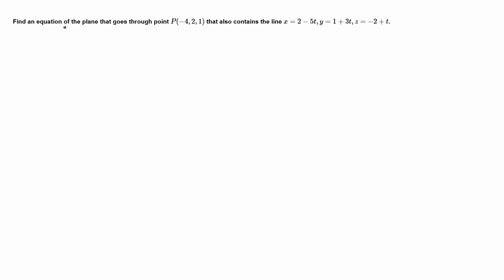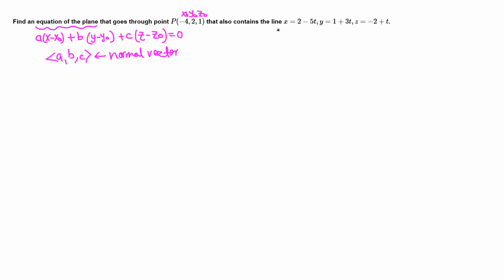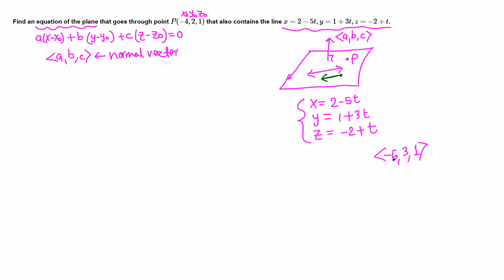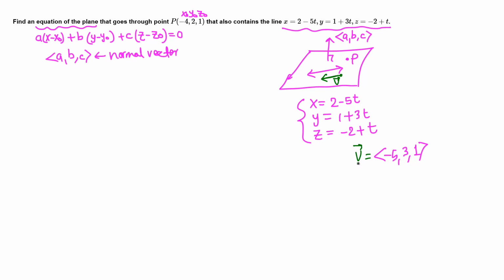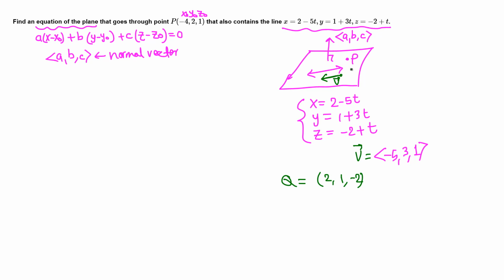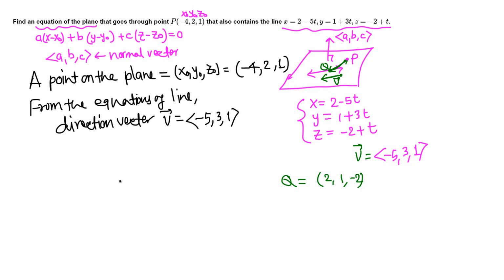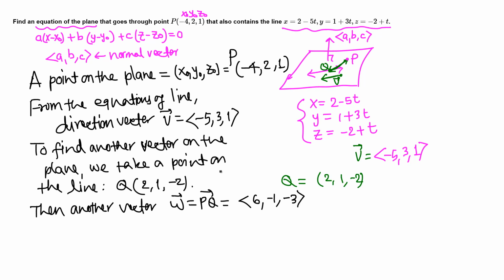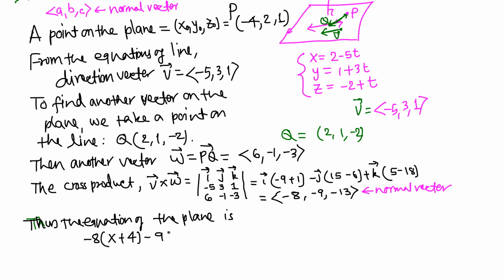Calc III: Finding equation of plane given a point and line on it